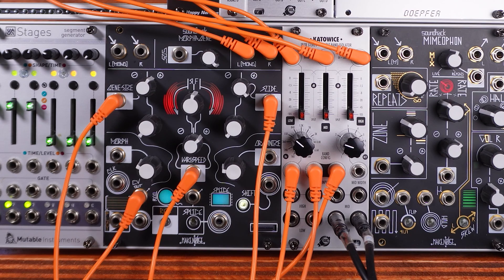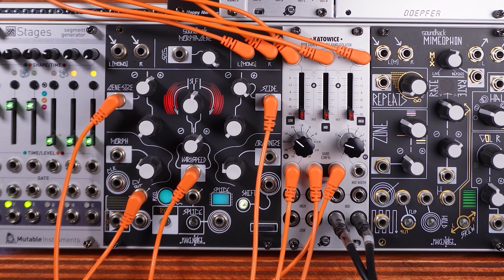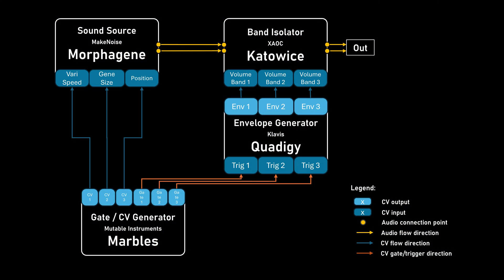XAOC Katowice, multiband EQ and processing in Eurorack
This is a quick video with examples on how to use the XAOC Katowice. More of a starting point for your own explorations, rather than fully finalized patches.

0:00 Introduction
0:18 Band Separation
0:54 Stereo filter example
1:14 VCA Control over band loudness
2:09 Shaping feedback delay loops
3:09 Shaping feedback delay loops 2
4:21 Multiband processing